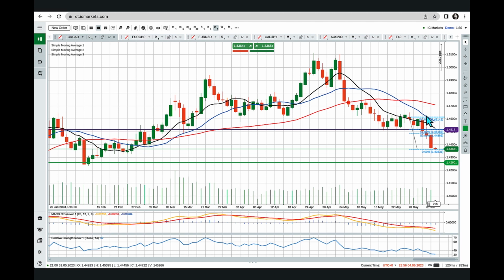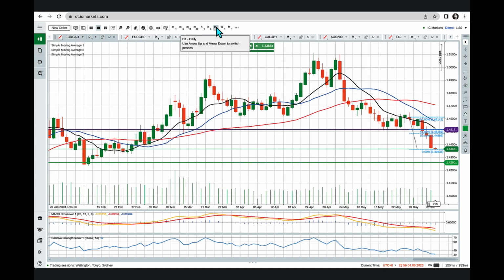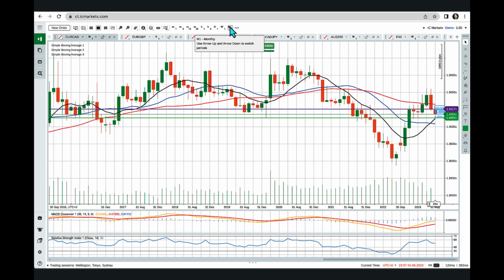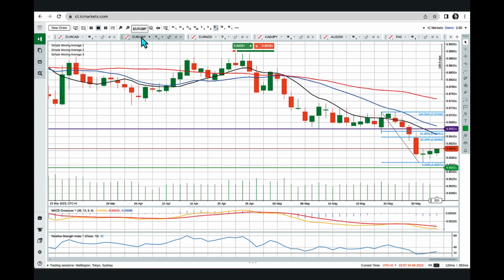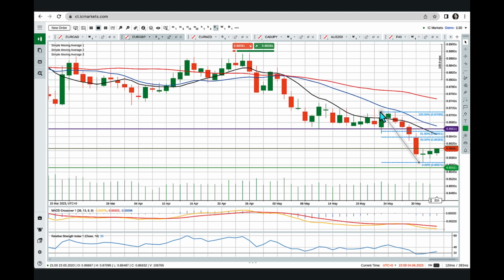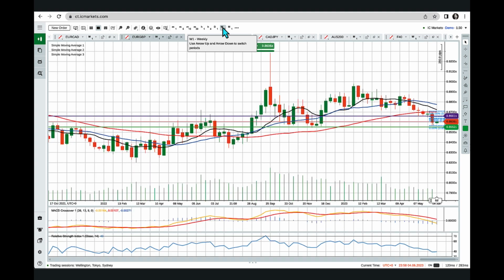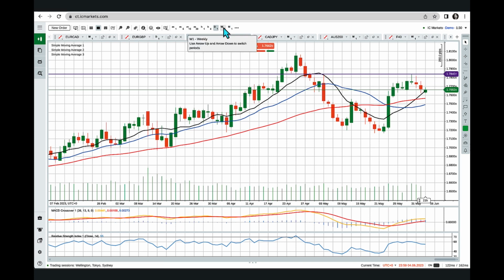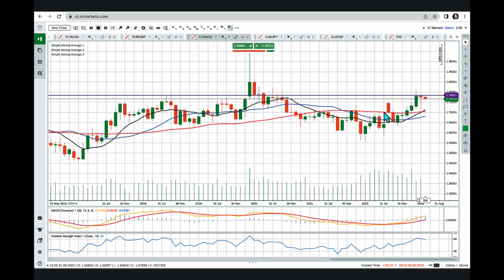Weekly Market Commentary 6th June 2023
A Spotlight on the Euro

In today's Technical Market Analysis, Tamar Mehr from Trade With Precision, takes a look at several Euro crosses. Tamar discusses the clustering of technical elements around S/R levels, and the technical ingredients she is watching, for potential entries